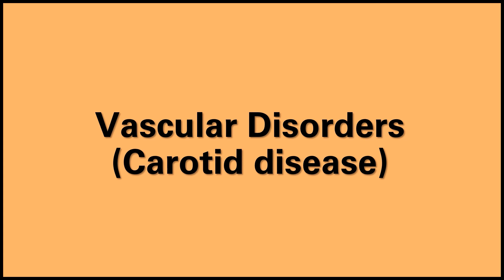Gen Surgery Neurology EOR Review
This is an audio study guide for the General Surgery (neurology) end-of-rotation exam for Physician Assistant students. It covers each topic in the PAEA blueprint for the neurology portion of the exam. The other General Surgery topics can be found on my channel!

MORE STUDY CONTENT? Study guide PDFs are available through Etsy or ThriveCart (below). And follow @lauraecalkins on Instagram for more content and ways to connect!

I tried to make this review as organized and concise as possible, but without any critical knowledge gaps. Please let me know if there are any mistakes!

Topics by Time Stamp:
Epidural Hematoma – 0:35
Subdural Hematoma – 2:31
Subarachnoid Hemorrhage – 4:27
Change in Speech – 6:22
Change in Vision – 8:10
Motor/Sensory Loss – 8:40
Vascular Disorders – 11:40

Resources:
PAEA Topic List, UpToDate, PANCE Prep Pearls, Rosh Review, Smarty PANCE, Osmosis, Class notes